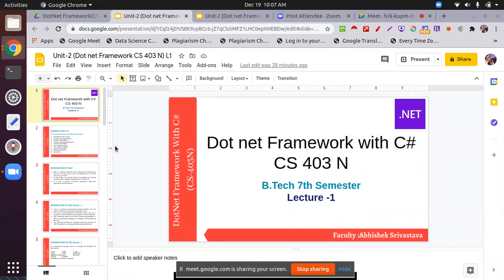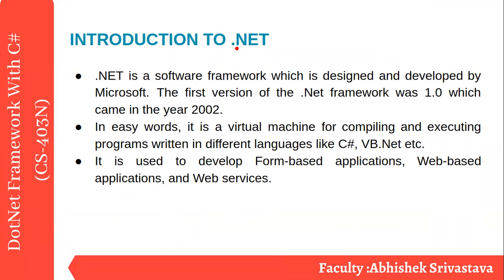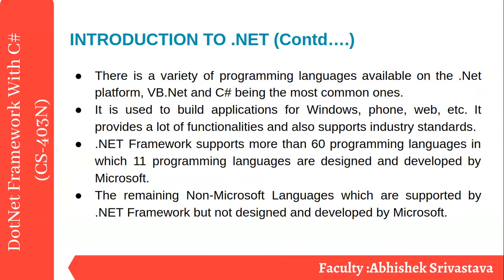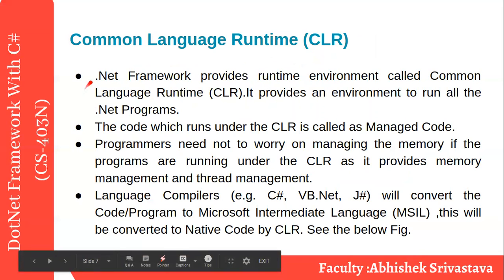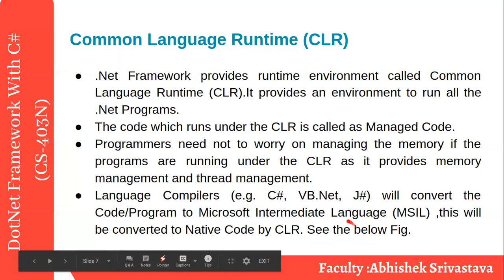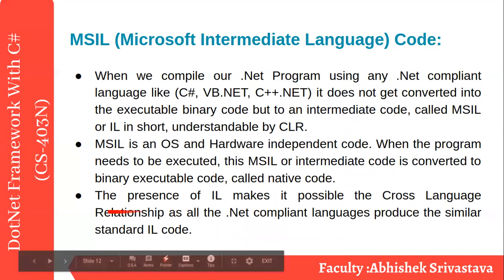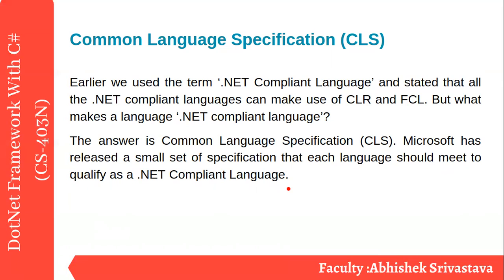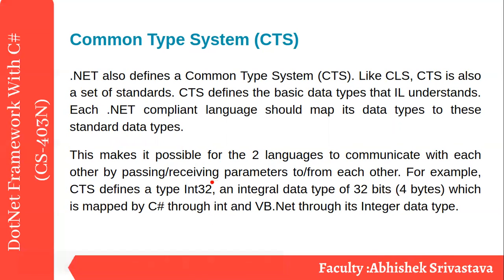Lecture 1 || Unit 2 || Introduction to DotNet Framework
INTRODUCTION TO .NET,
Common Language Runtime,
Common Type System,
Common Language Specification,
The base class library,
The .Net Class Library
Intermediate Language,
Just In Time Compiler,
Garbage Collection,
Assemblies